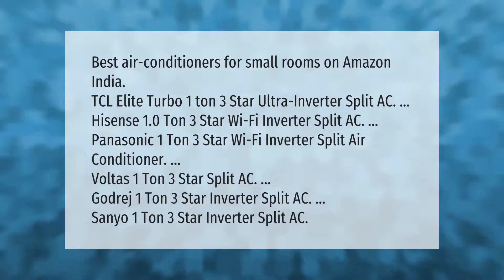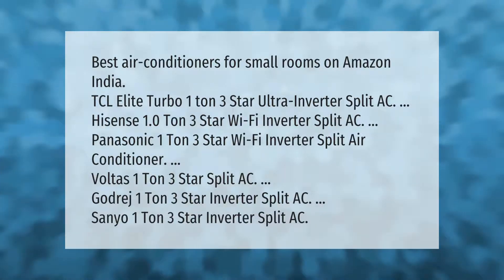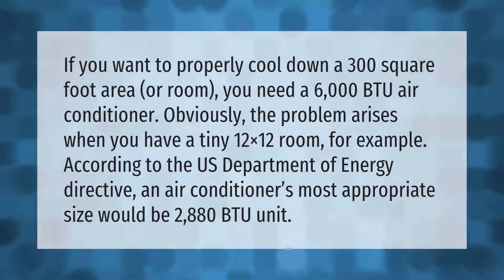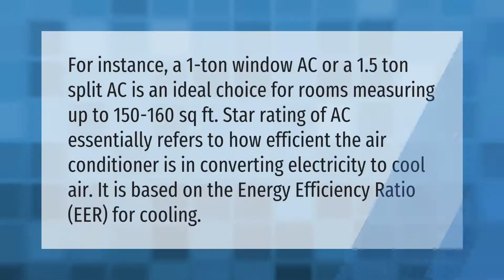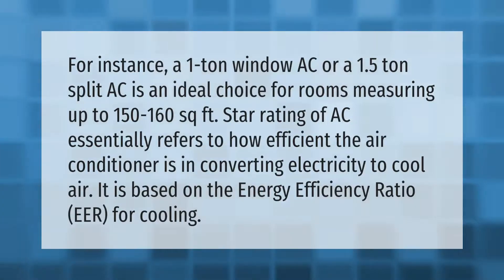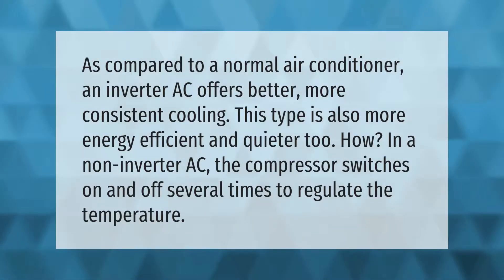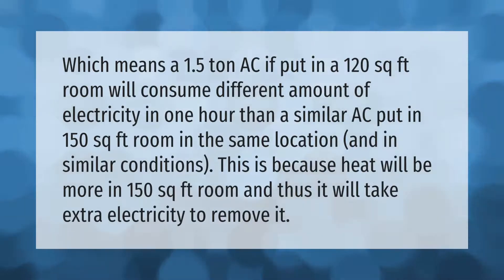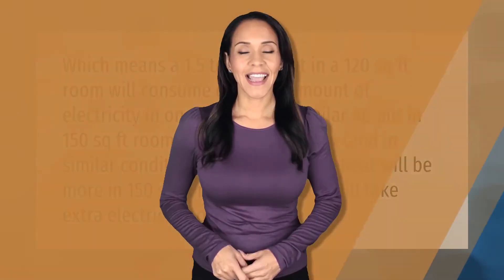Which AC is best for small room?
00:00 - Which AC is best for small room?
00:50 - What size air conditioner do I need for a 12x12 room?
01:26 - Can a mini air conditioner cool a room?
02:01 - Which AC is good for bedroom?
02:35 - What type of AC is best?
03:05 - What if I use 1.5 ton AC in small room?

Laura S. Harris (2021, May 4.) Which AC is best for small room?
    AskAbout.video/articles/Which-AC-is-best-for-small-room-241493